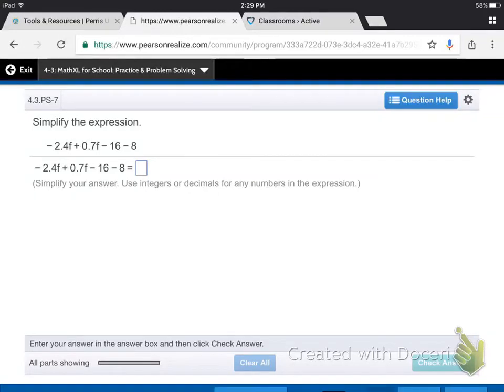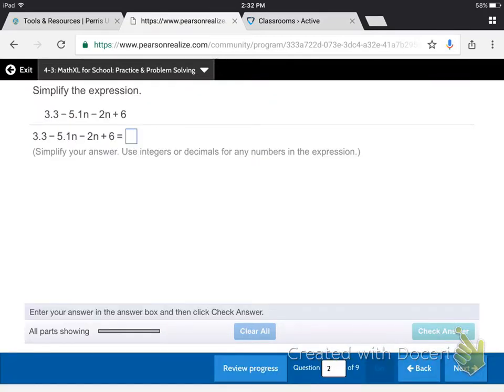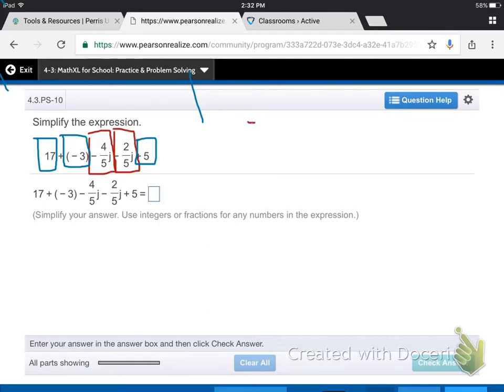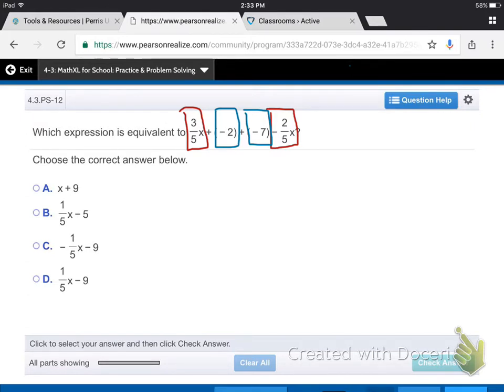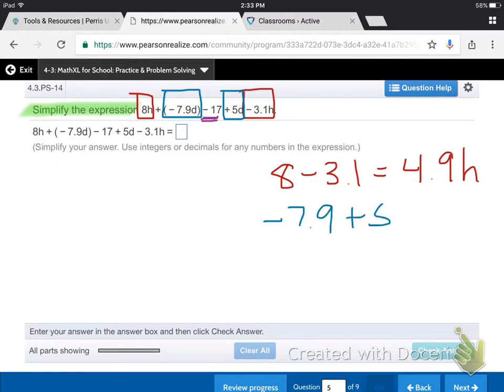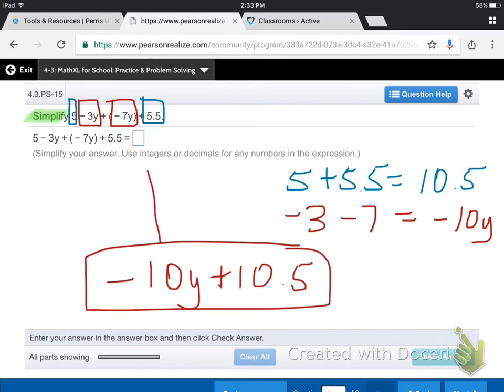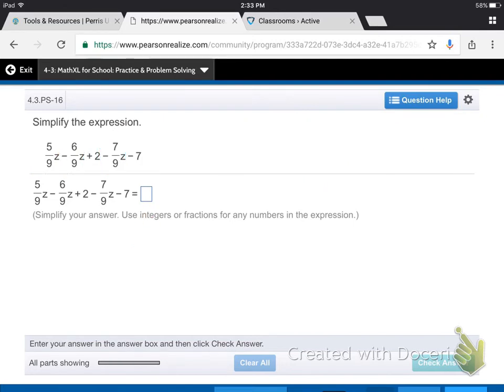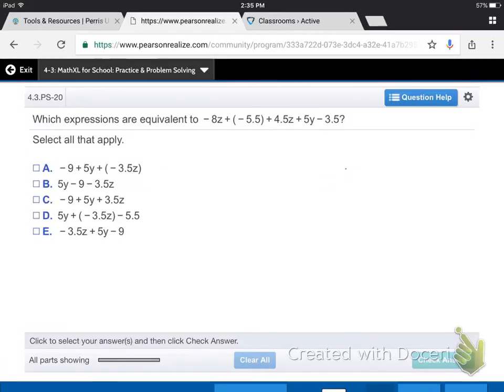G8 MXL PS 4-3